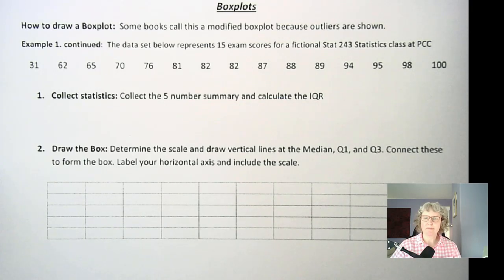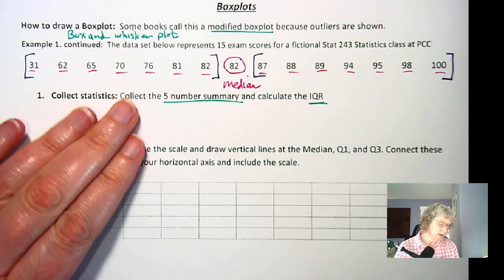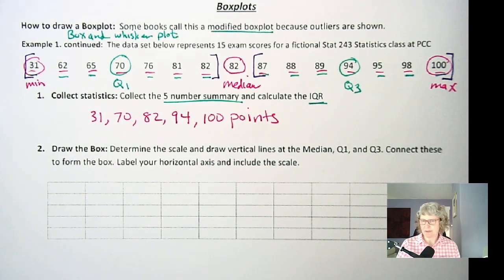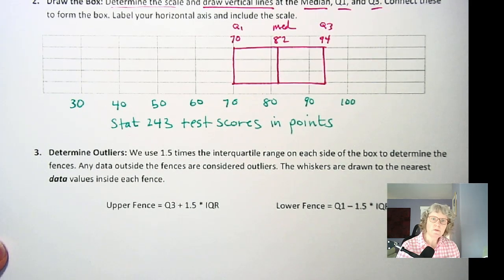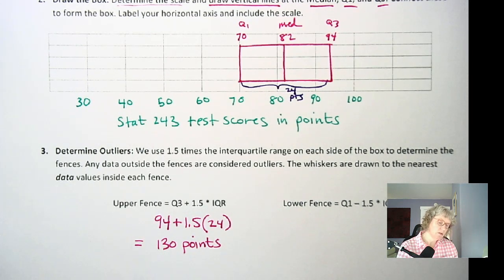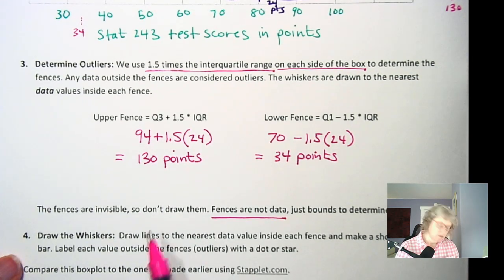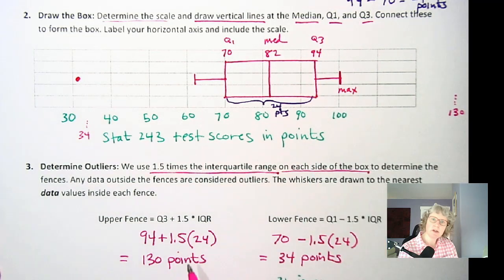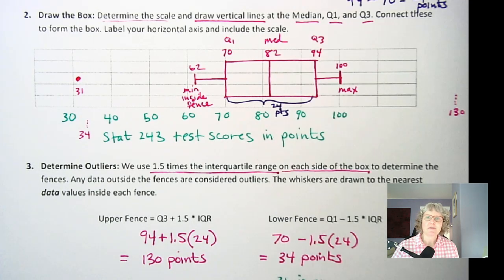Stat 243 Module 2 Video 6 Boxplots